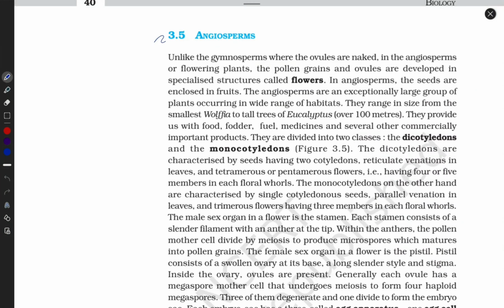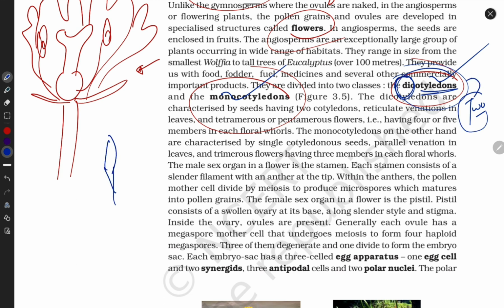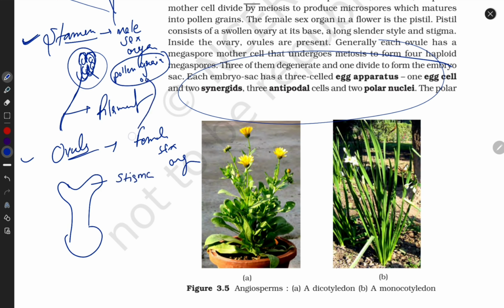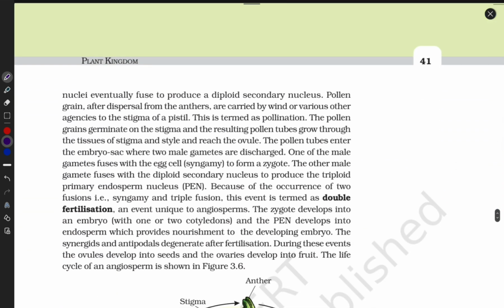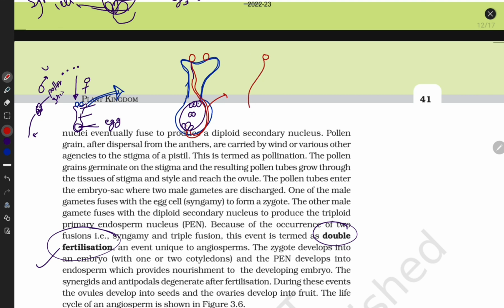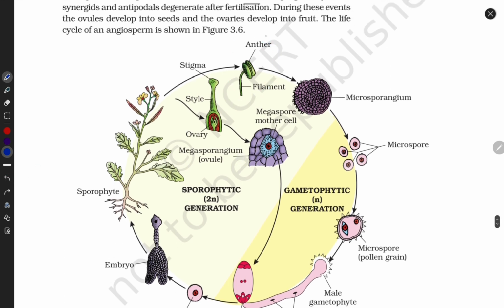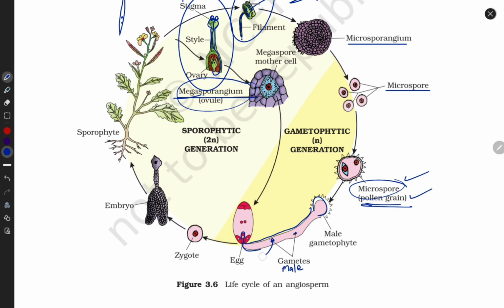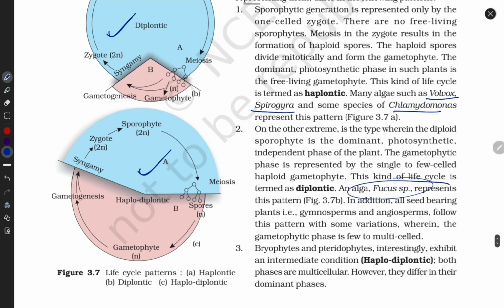Class11th Biology | Chapter 3 | Angiosperm | Explanations in English